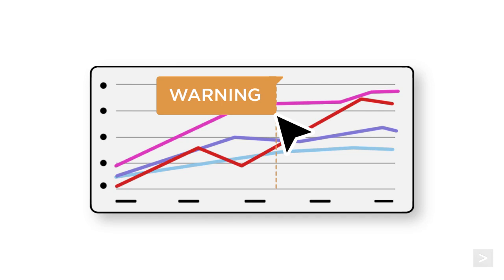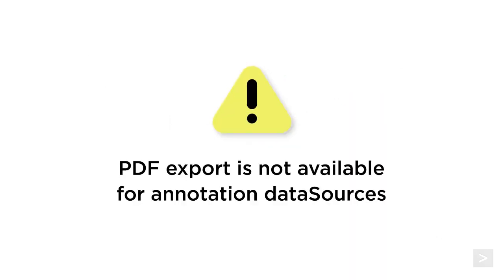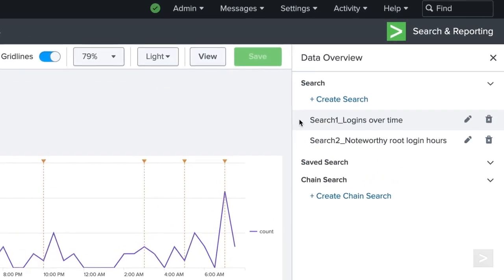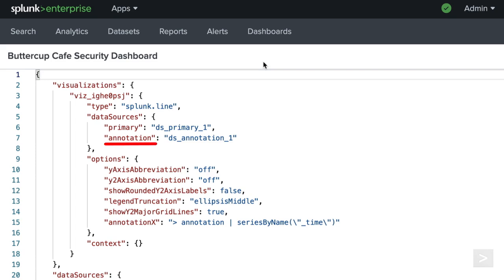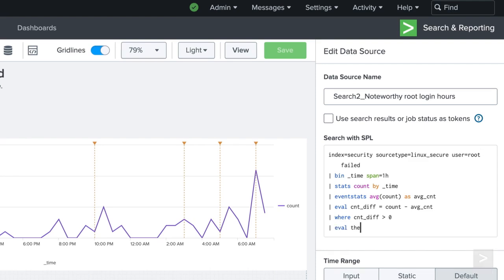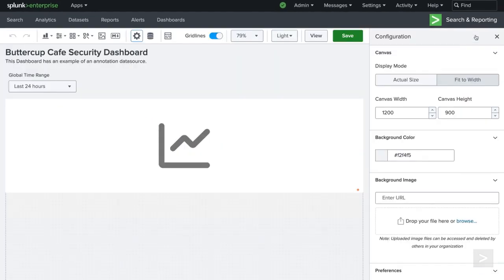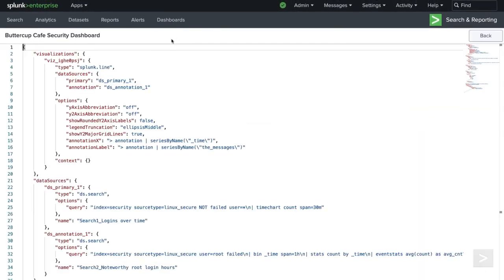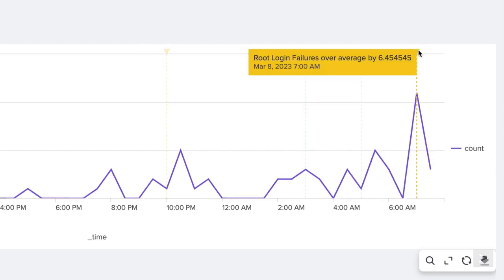Intro to Dashboards 9 Creating Dashboard Event Annotaions